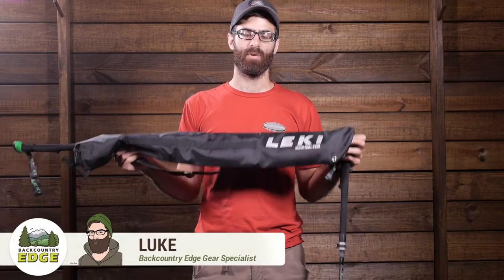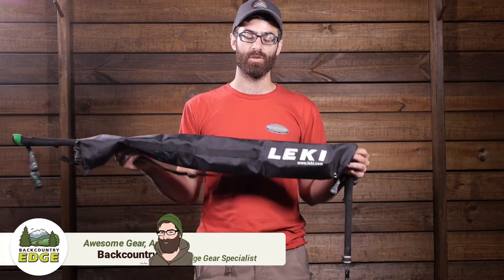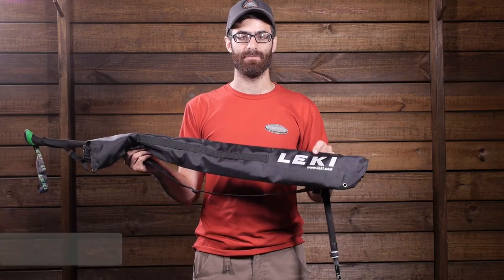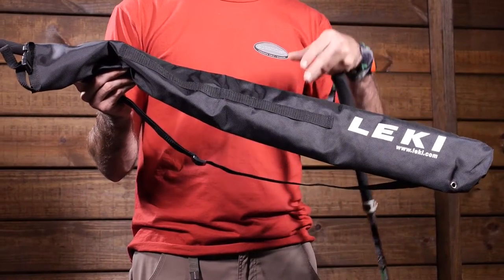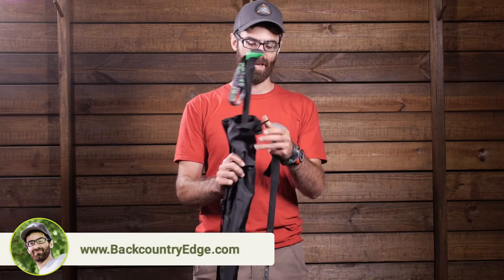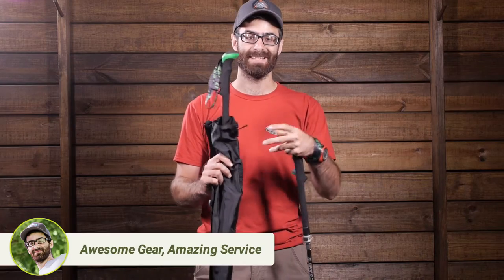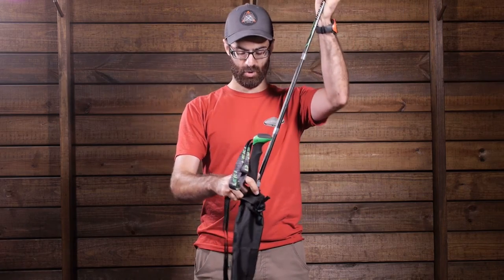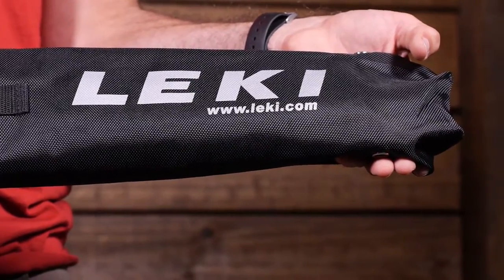LEKI Trekking Pole Carry Bag